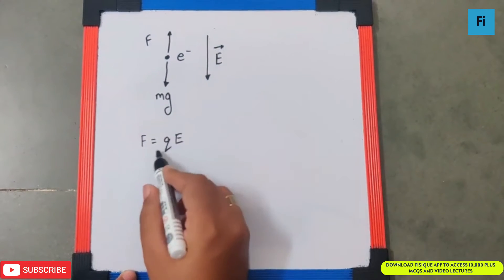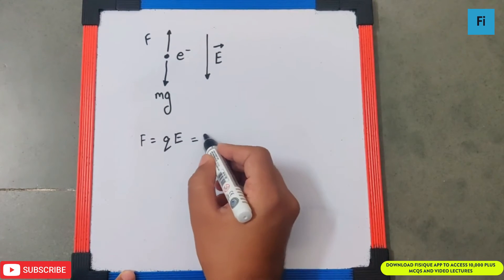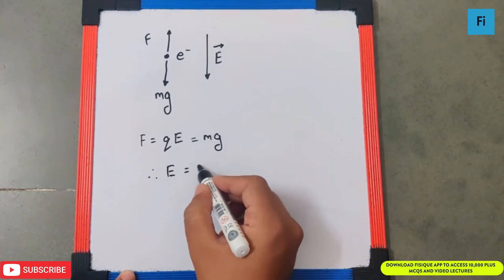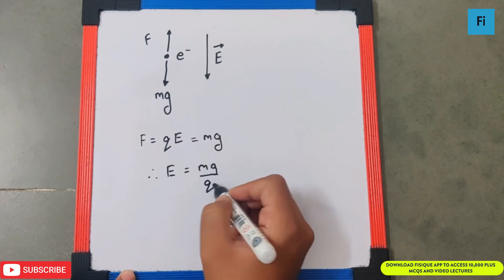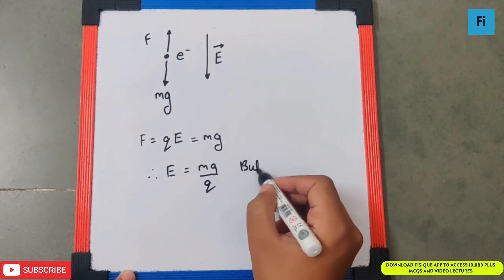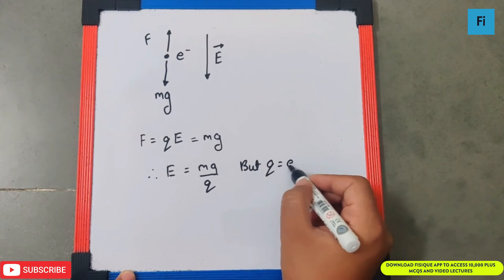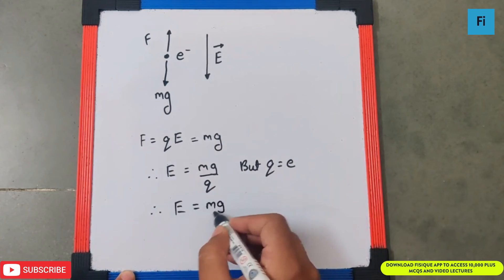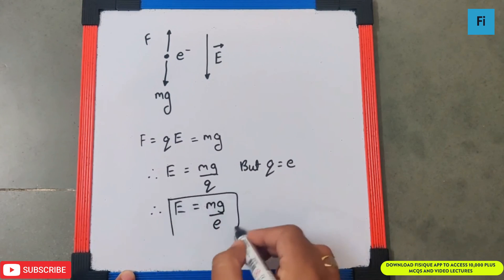Physics Problem Video Solution: